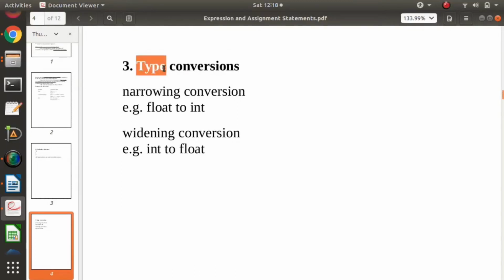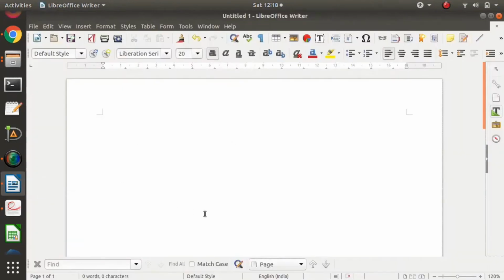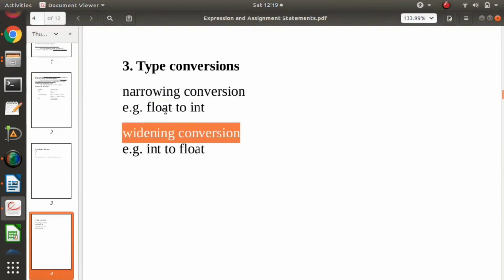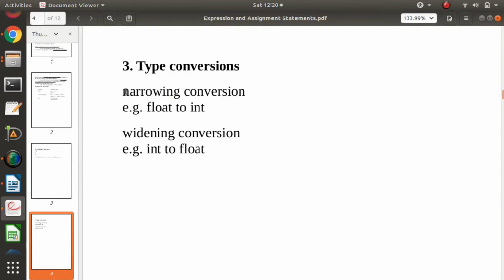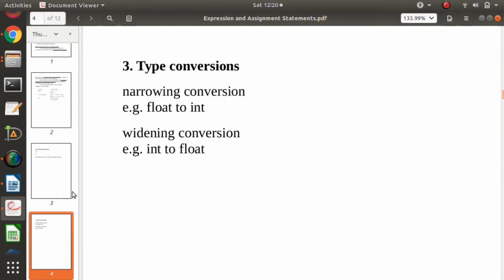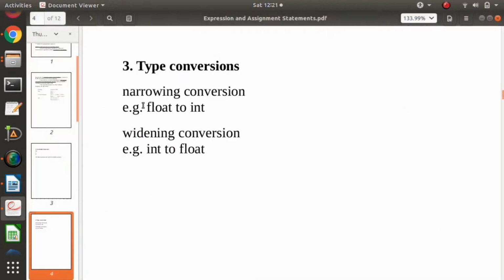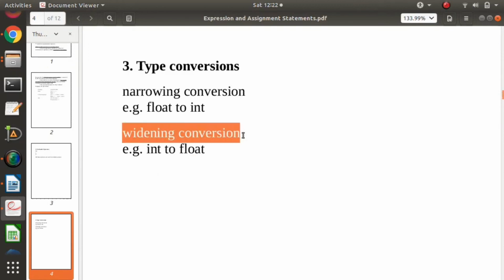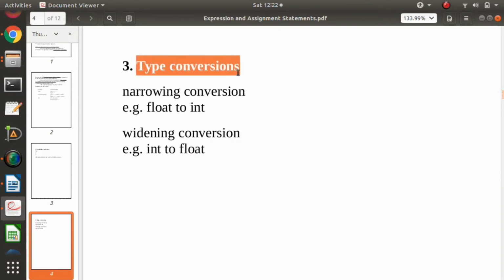Module 2- Type conversion- Programming Paradigm KTU S8